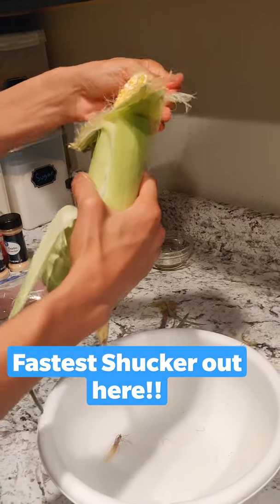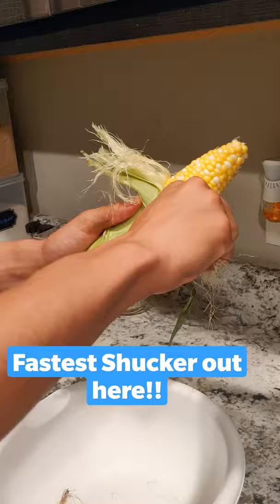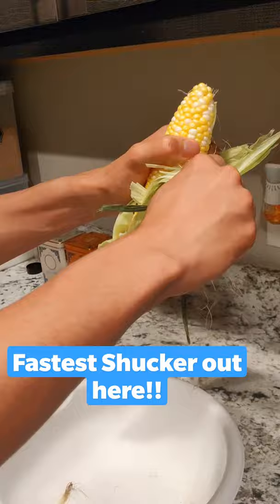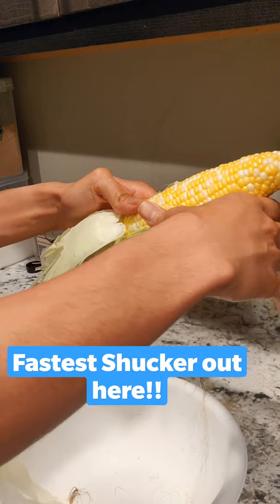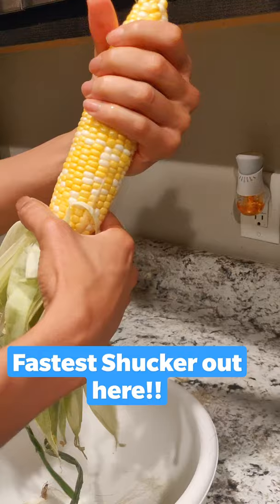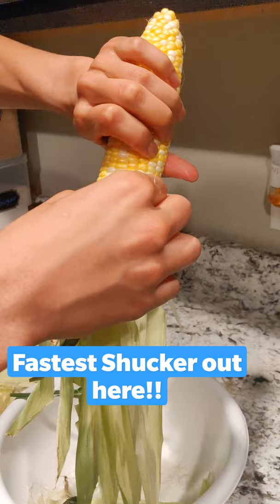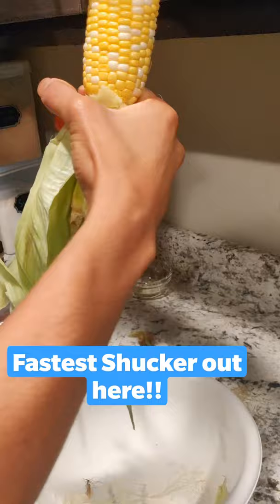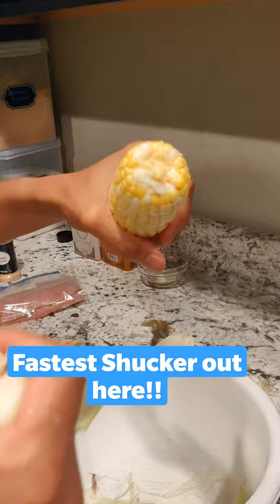How to Shuck Corn Efficiently